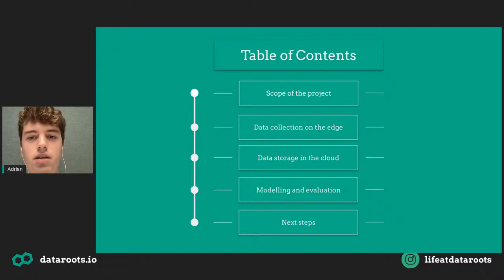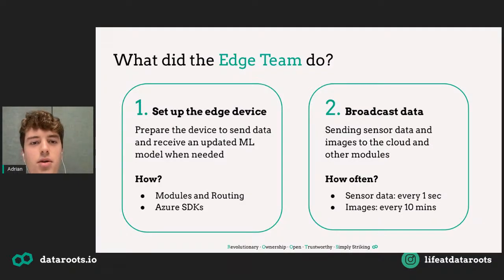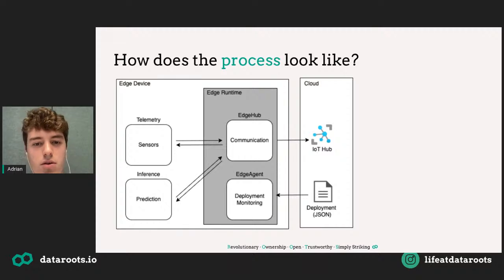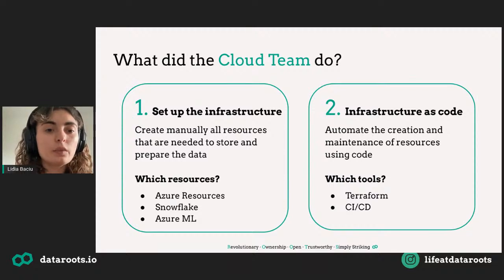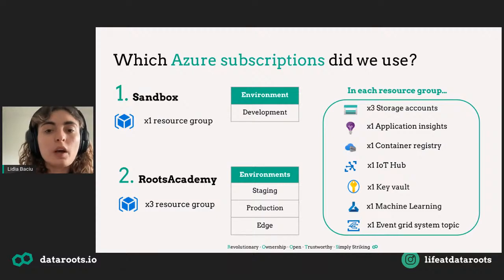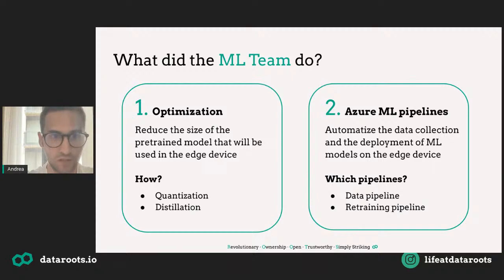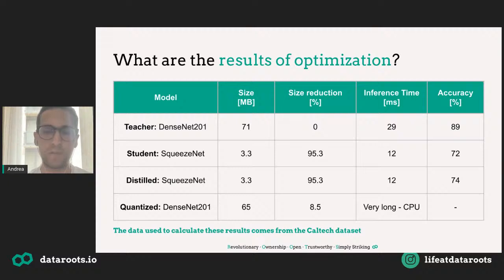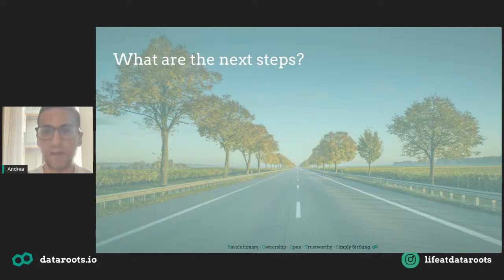Weather on edge: a complete journey through deploying a model on an Nvidia jetson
After the 5th edition of the rootsacademy, we have been doing a proof of concept to automate the deployment of a machine learning model on a Nvidia Jetson nano.

The goal is to nowcast the weather for the next 4h, using real time temparature, humidity, light sensors. Our Nvidia jetson is capturing data from the roof of our Leuven's office!

For this project, 3 teams collaborated closely to combine the edge device, cloud resources and the model. The result is a forecasting model running on the edge device and sending its predictions to the cloud. When data drift is detected, a pipeline is triggered to retrain the model, register it and automatically deploy to the edge device if the new model performs better!

In this talk, the teams walk you through this wonderful experience and share their learnings